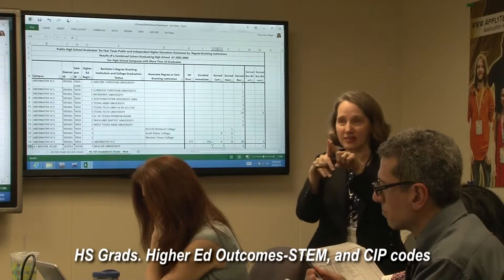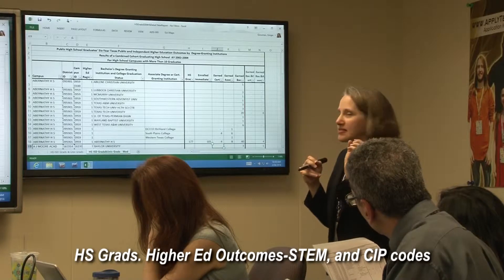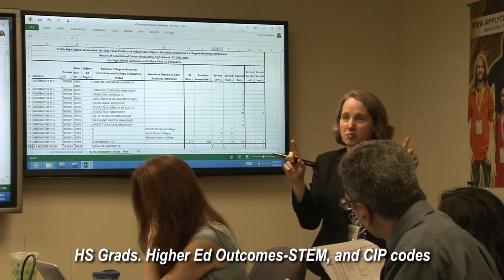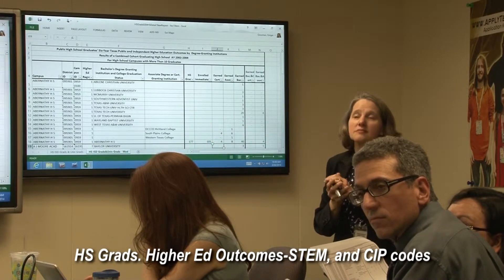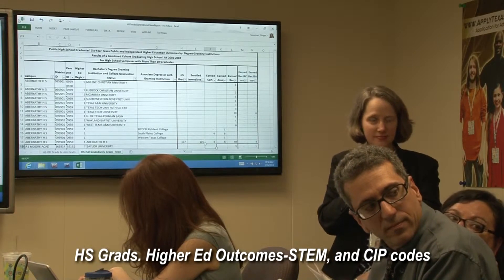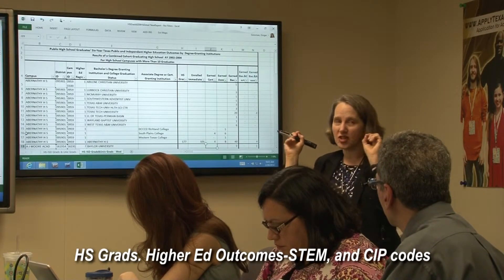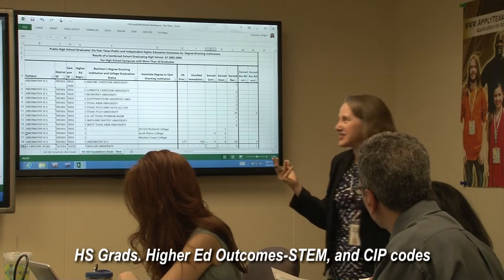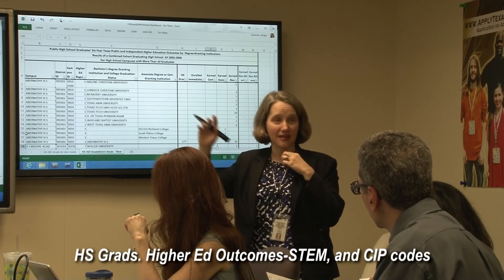2014 Data Fellows 2.5 HS Grads Outcomes 5